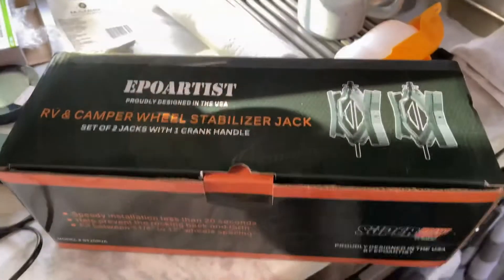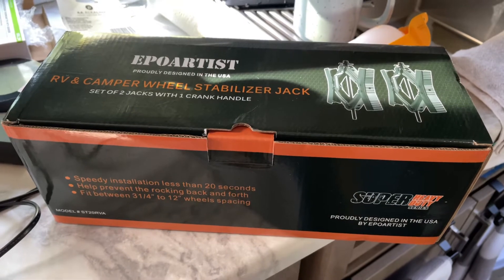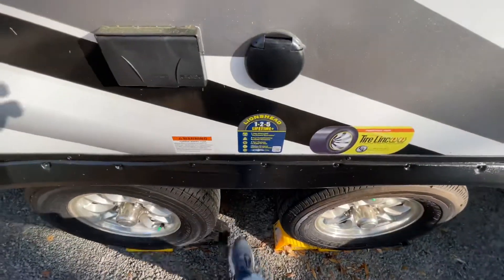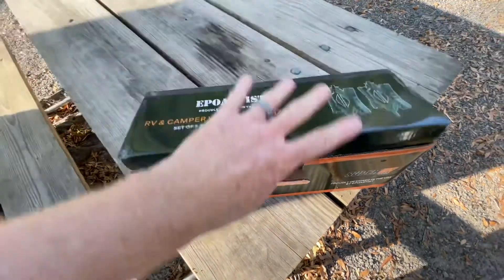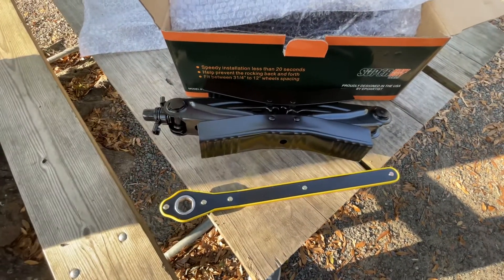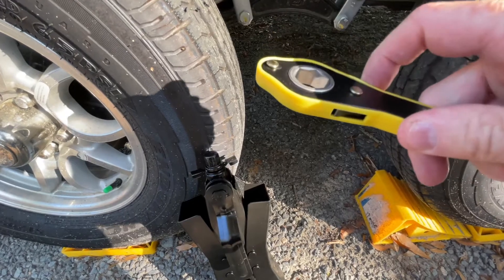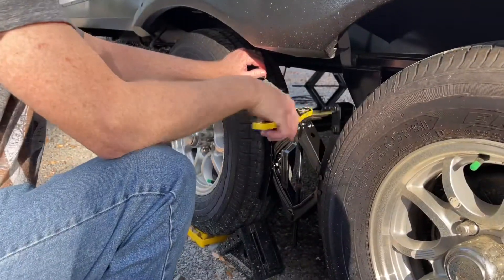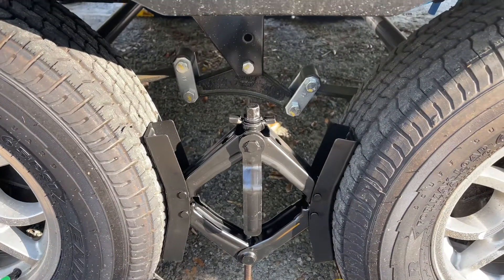Chocks for Travel Trailer by EPOARTIST Camper Wheel Chock Stabilizer Scissor 2 Sets Rust-Proof-17MKE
Chocks for Travel Trailer by EPOARTIST Camper Wheel Chock Stabilizer Scissor 2 Sets Rust-Proof-17MKE Grand Design